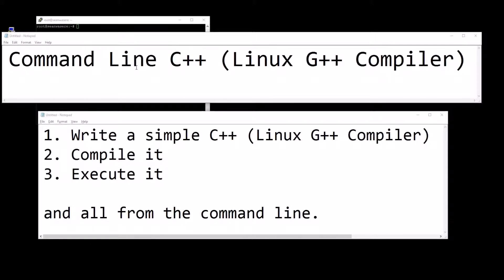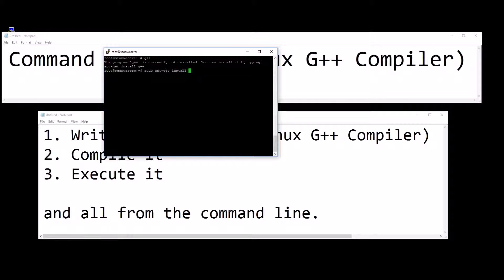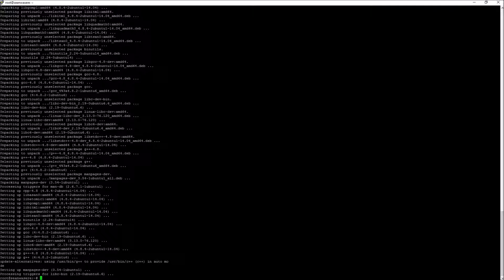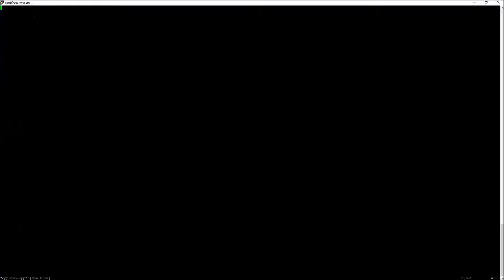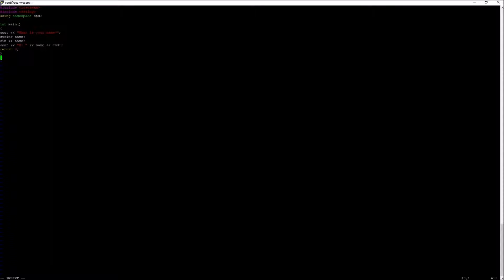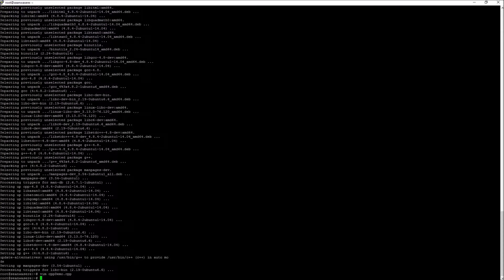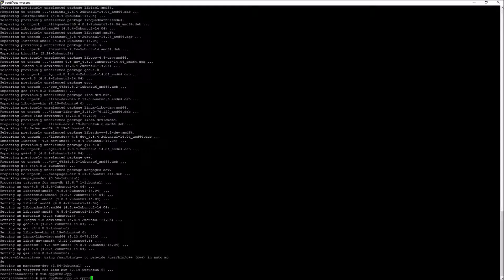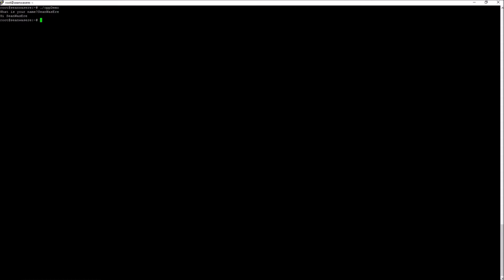Command Line C++ (Linux G++ Compiler)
In this short video, I
1. Write a simple C++ (Linux G++ Compiler)
2. Compile it
3. Execute it

and all from the command line.